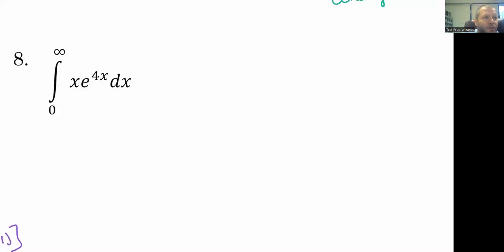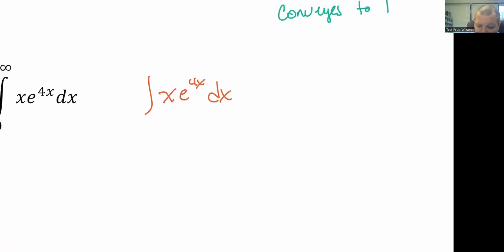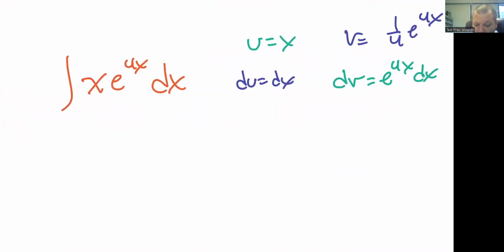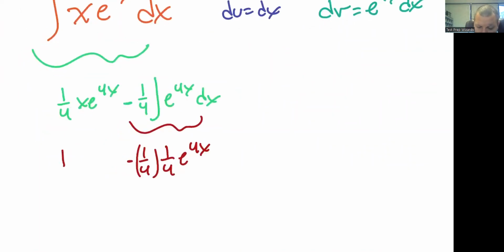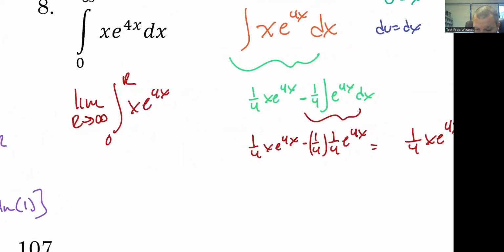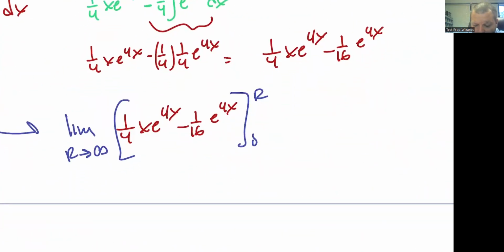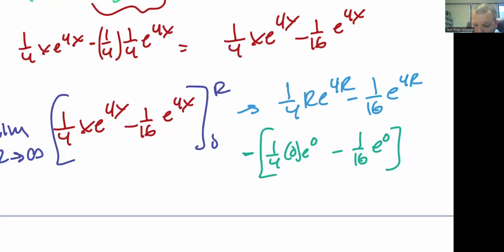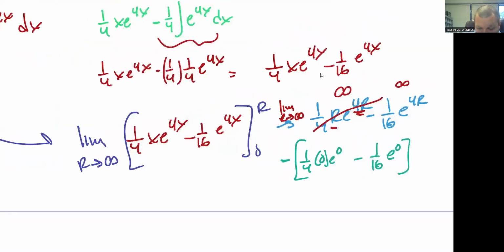MA 1172 HW 2.3 Q8